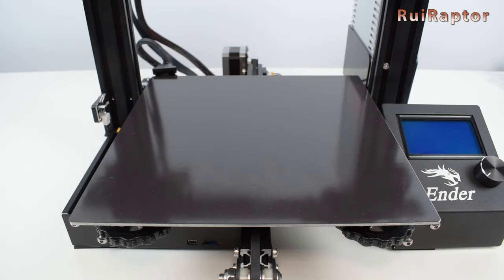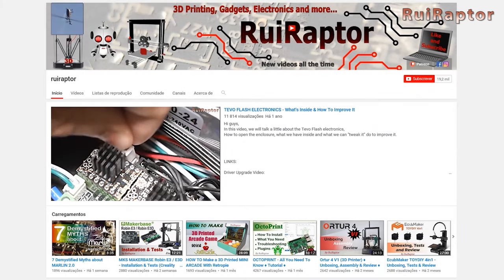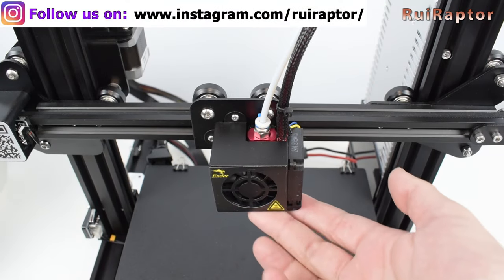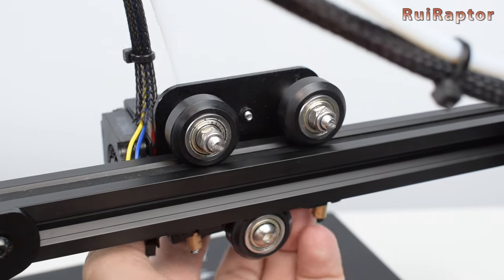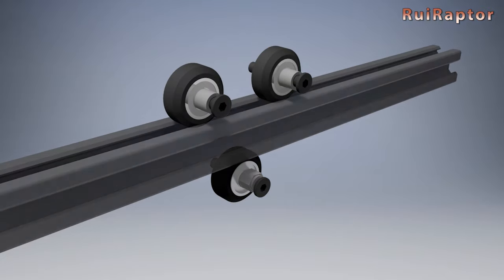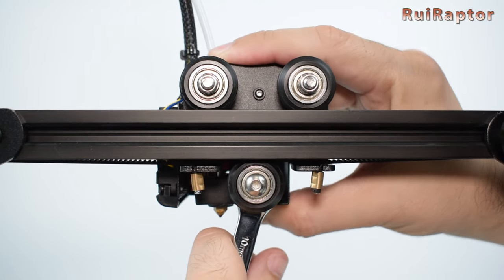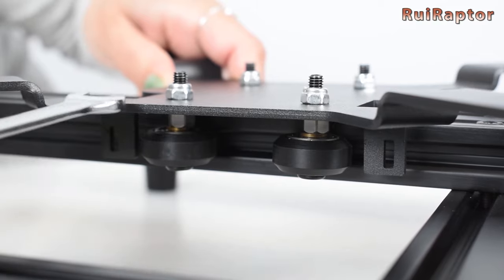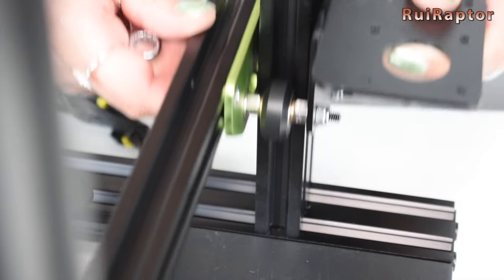HOW TO - Fix Wobble & Adjust the Eccentric Nuts (3DPrinter)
[Legendas em PT disponiveis]

Hi guys,

We have seen very frequently users showing carriages from their 3D printers with lots of play and ask for help on how to fix it.
In this video, we will explain in detail what are eccentric nuts, how you can fix the wobbling, and how to correctly adjust the wheels of your carriages.
This procedure works for any type of printer that uses carriages equipped with wheels and eccentric nuts.
Check the video for all the details : )

♦ Tevo/Homers Tornado